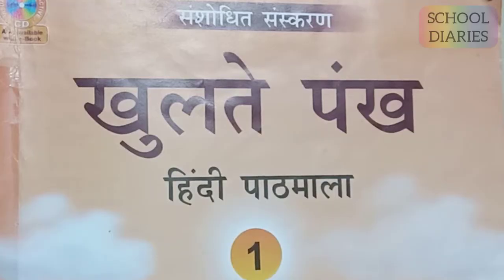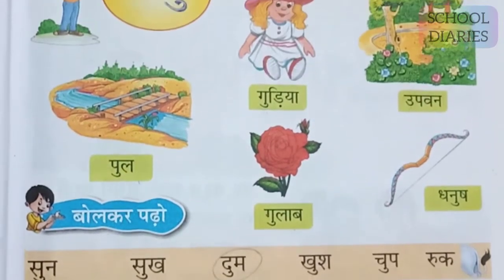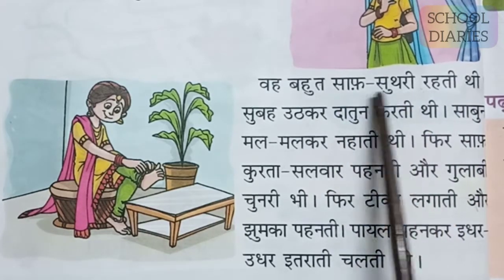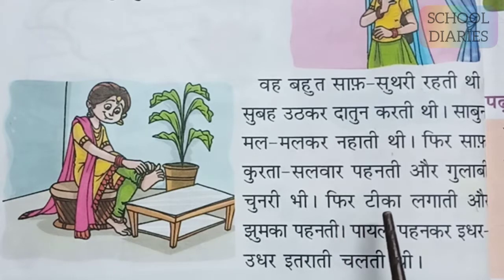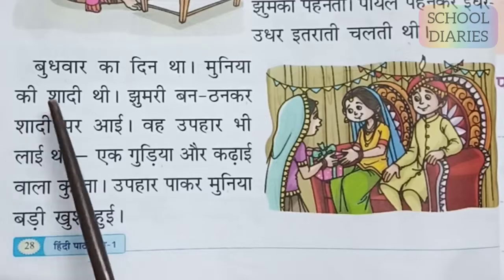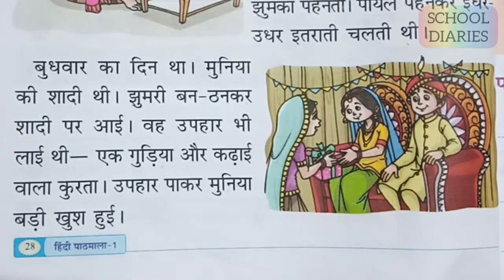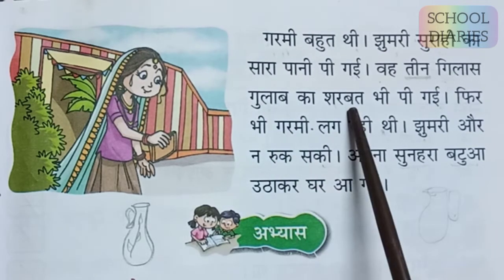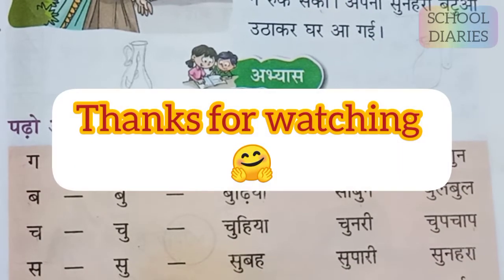Class 1,Hindi (Khulte Pankh) चुलबुली झुमरी (IN ENGLISH)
OTHER YOU TUBE VIDEOS :-

ONLINE CLASS Of APS Textbooks, Class 1